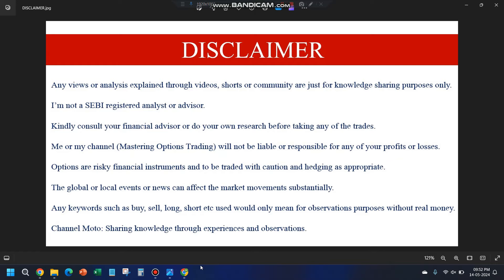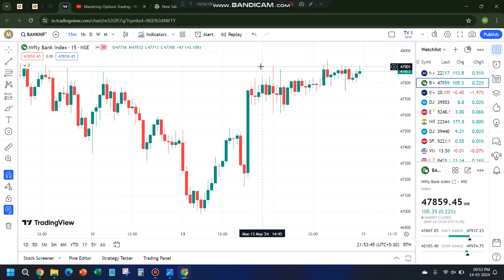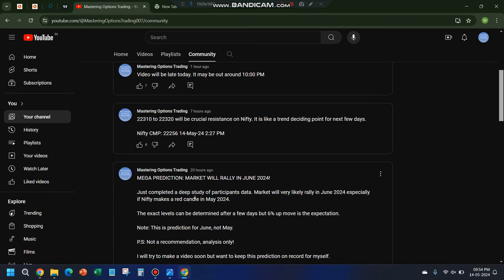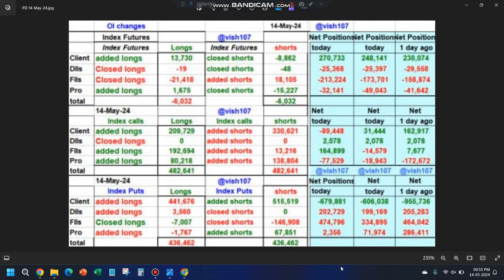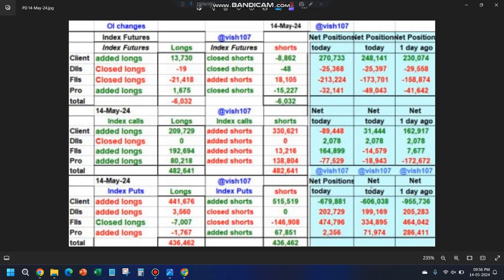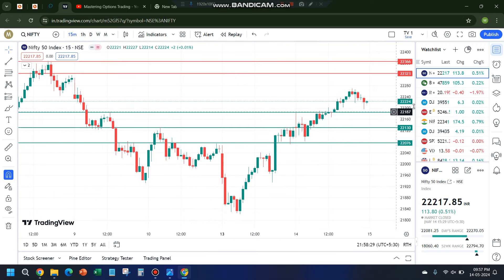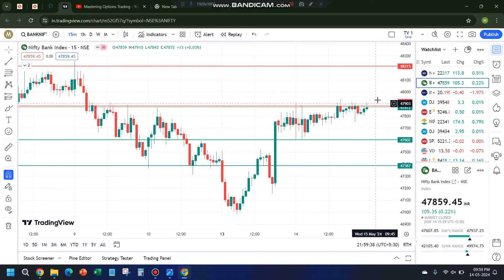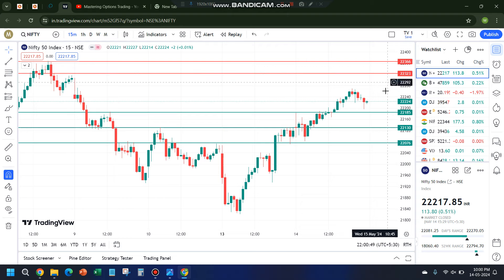#112 Doubled sided momentum tomorrow | Key Resistances | Gap up leads to selling